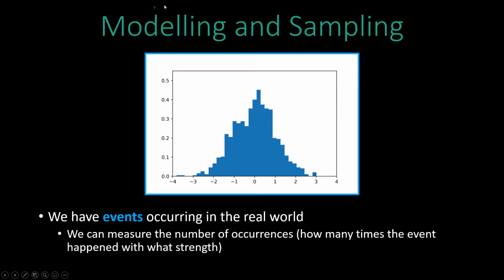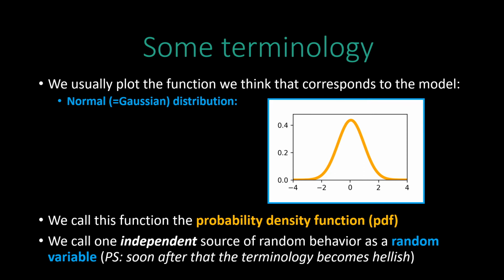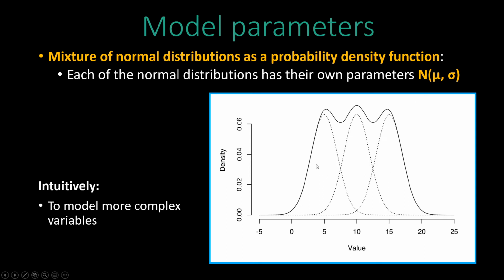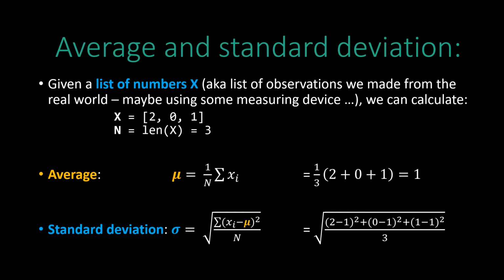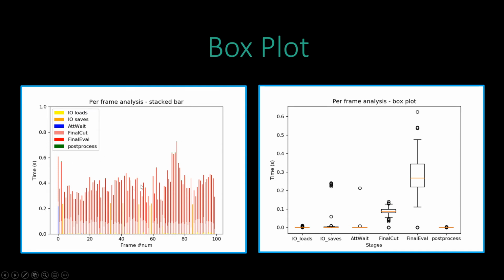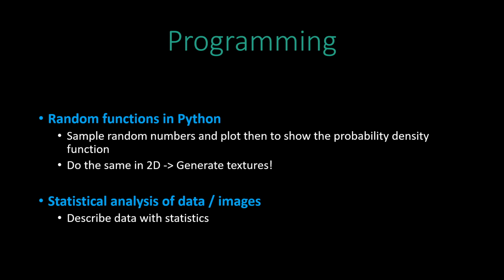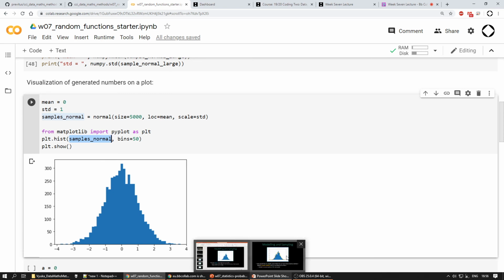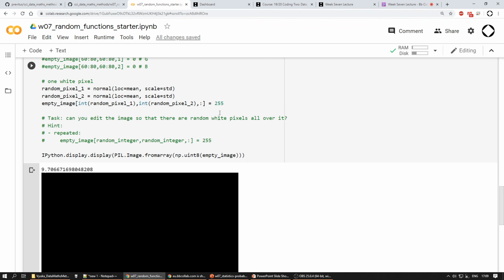[CCI Class] Data, Math and Methods - Week 7: Statistics & Probability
"Data, Math and Methods", UAL - Creative Computing Institute